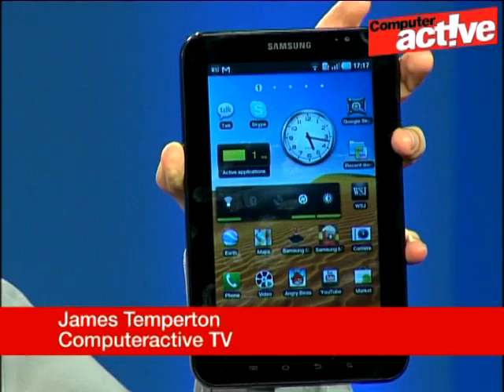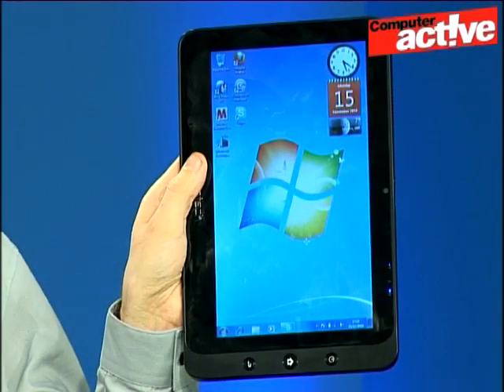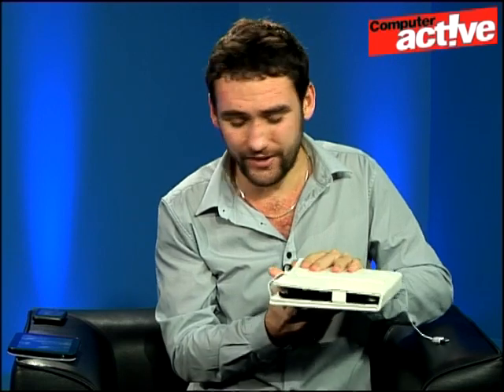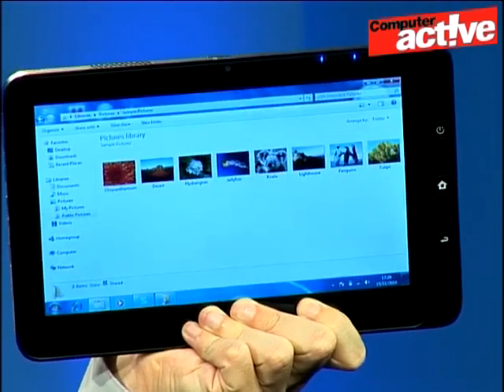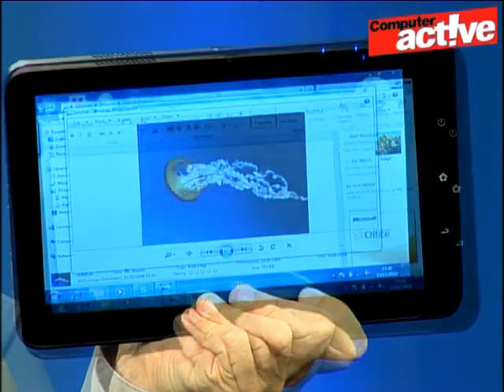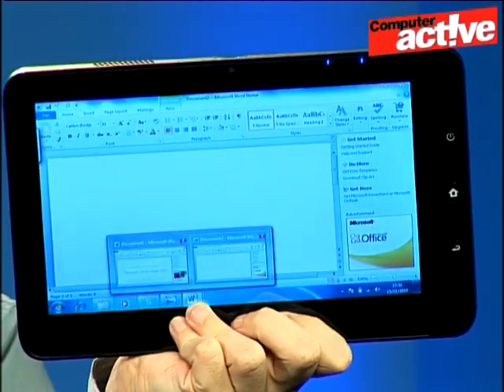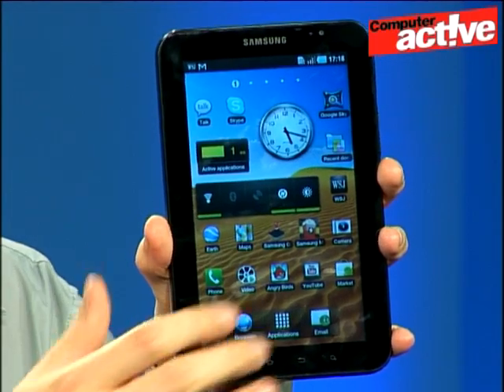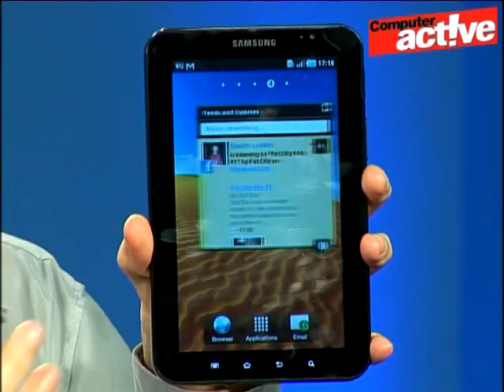First looks: Samsung Galaxy Tab and Novatech nTablet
Tablet computers are popular at the moment, after the release earlier this year of Apple's impressive iPad.

Our reviewers James Temperton and Anthony Dhanendran take a look at two new models, the Samsung Galaxy Tab and the Novatech nTablet.